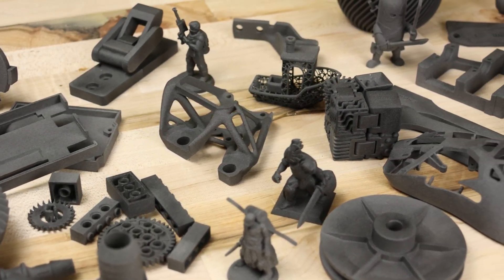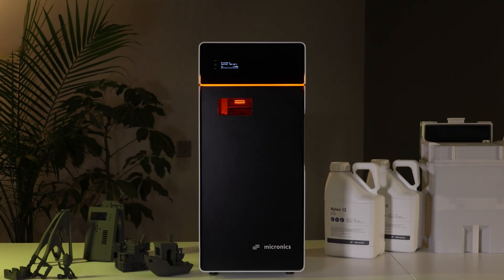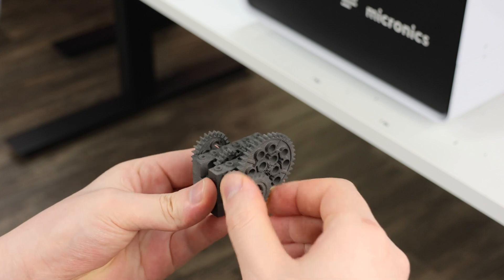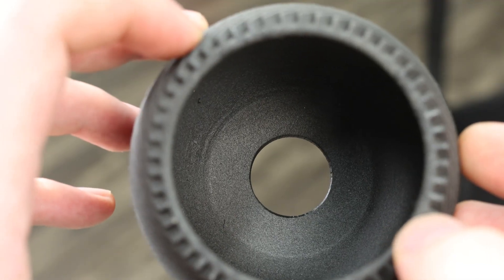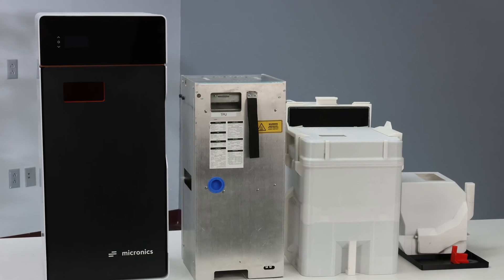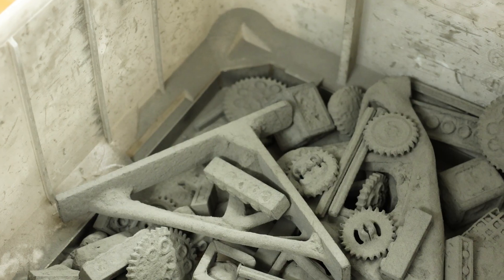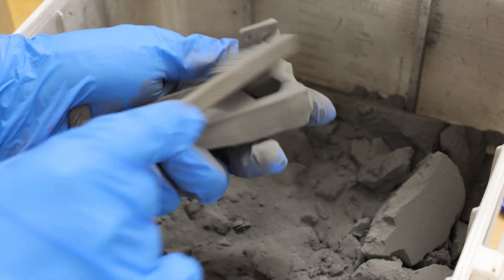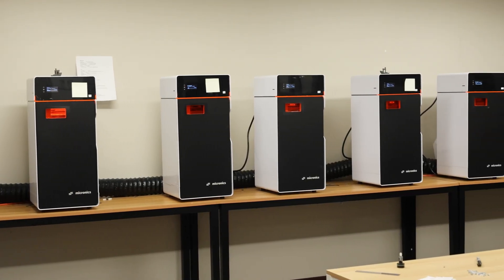Micron Desktop SLS 3D Printer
Sample 3D printed models used in photos by: rahensilva (MJF torture rubik's cube) • XMFPV (Generative Design 75mm Frame) • runningturtle08 (Apollo 11 lunar lander) • angry_mum (Airbus A350-900 Full scale model) • titancraft (Fantasy Mini Collection (multiple poses)) • Wekster (Mini Joel Telling - 3d Printing Nerd) • Wekster (Mini Deadpool) • Cadae (Mini Saber) • CheffHD (LTT Stubby Screwdriver) • CreativeTools (3D Benchy) • Bugman_140 (Dry Dock) • miniShev (Cute Dragon 2) • LAODENG (VGN F1 Series Modified Viper MINI SE shell) • Adam - Vector 3D (Califlower Calibration) • Davis_County_Library (Sensory Fidget Cube) • nekoosa_peters (Nekoosa Shelf Bracket) • Voron Design (Z Drive Bracket)
Includes video footage by: Lucas Van Beers